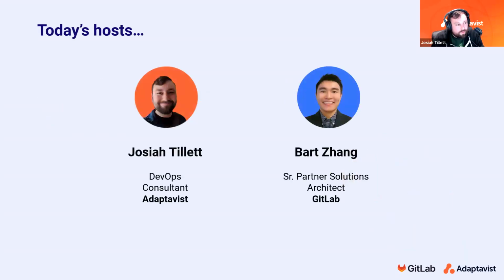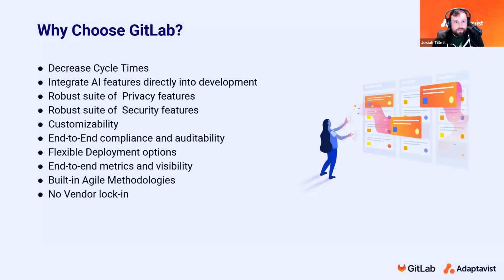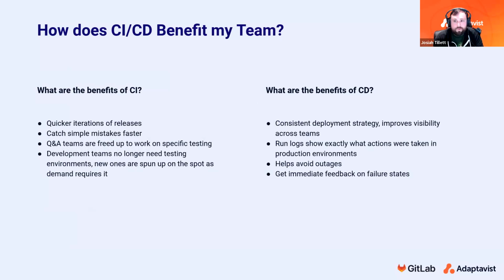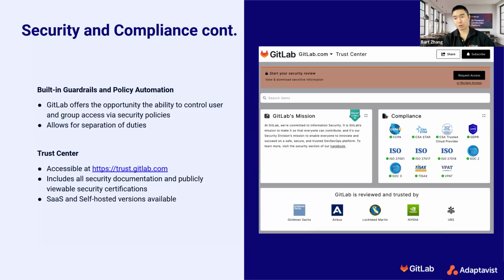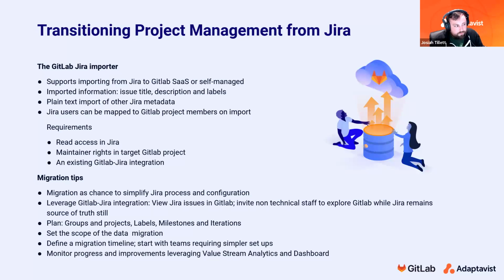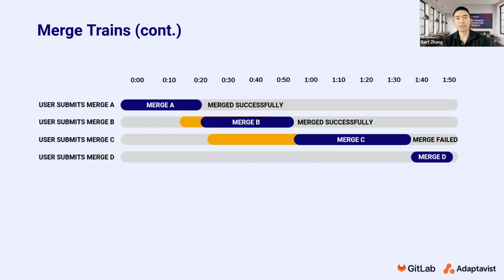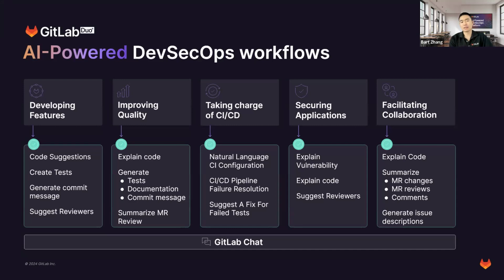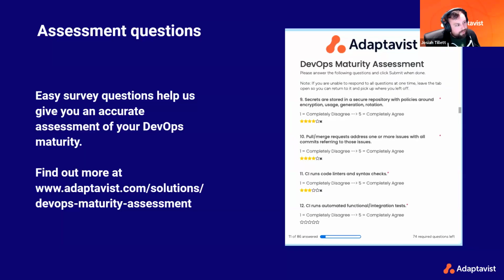Getting started with GitLab!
Ready to make DevOps your superpower?

GitLab is the most comprehensive DevSecOps platform on the market - but are you maximising its full potential? With knowledge of the full range of GitLab's features, you can transform your teams’ productivity and unlock the full power of DevOps.

In this video, our experts explore the full range of GitLab's features, covering everything from basic version control to pipelines and advanced code analysis tools. Plus, they discuss how GitLab can use DevOps and pipeline automation to increase consistency, reduce errors and shorten the time it takes to get code changes through to production.

Adaptavist & GitLab: empowering digital transformation

Adaptavist's partnership with GitLab is a force to be reckoned with – and here's why. GitLab is one of our strategic partners, meaning we can leverage our capabilities to offer enhanced services and solutions. However, our alliance goes beyond mere collaboration.

As a proud member of the GitLab Select Channel partner network, we've taken a step further by achieving the Professional Services Certified Partner status in their Channel Services Program.

We know that accolades aren't everything, but our accreditations strengthen our ability to help organizations achieve their DevOps goals. Our objective is to deliver significant value to our customers, and our accreditations enhance our ability to do just that.

Together with GitLab, we deliver timely and efficient DevOps solutions that are continuously evolving and relevant. Our solutions span consulting and assessments, implementations, integrations, migrations, and training.

To explore more on our combined offerings and the power of our partnership,